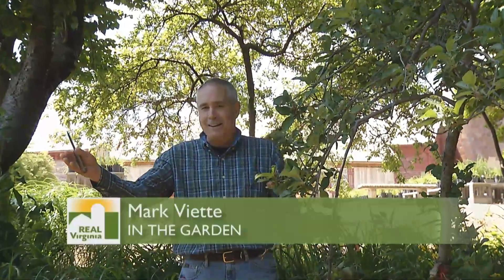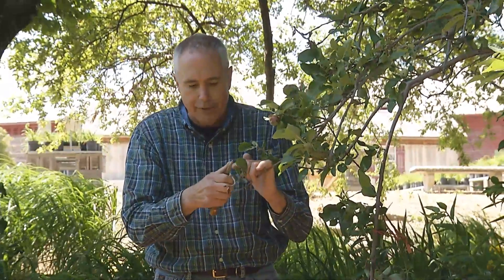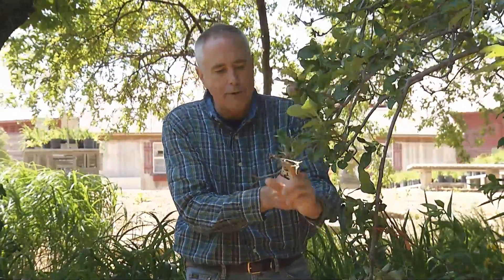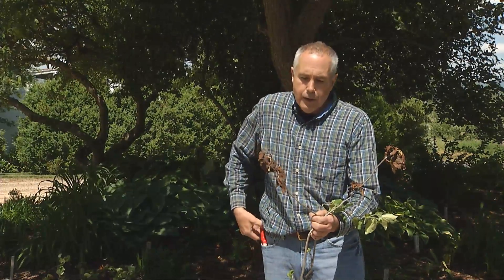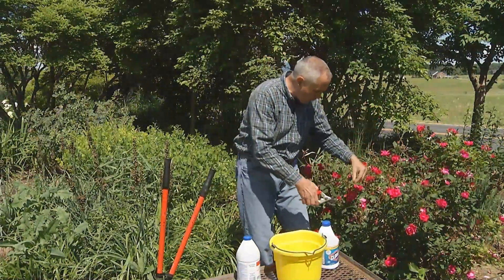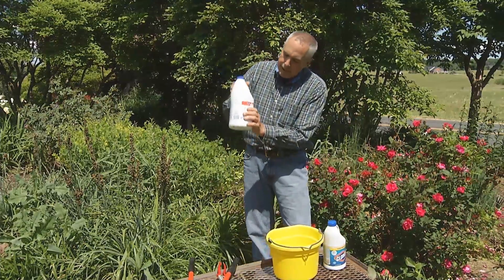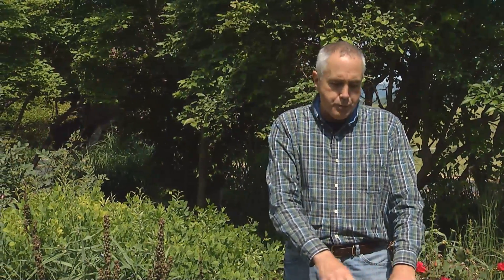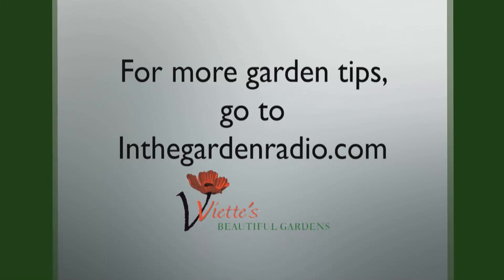In the Garden - Pruning out disease problems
Getting rid of disease problems in your landscape can be as easy as careful pruning. Mark Viette explains in the Garden.